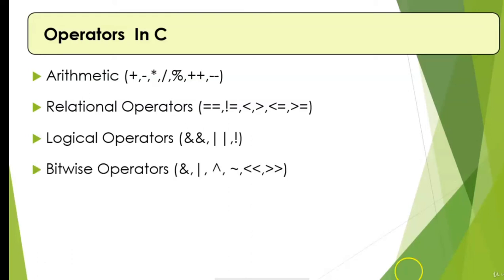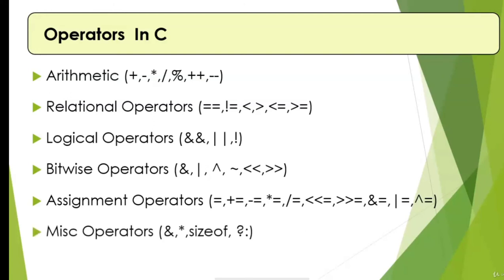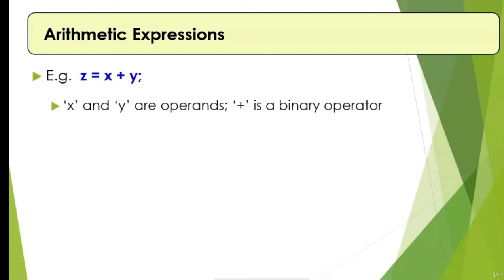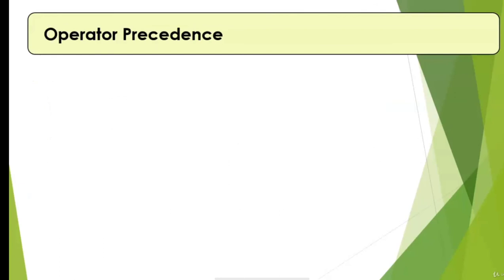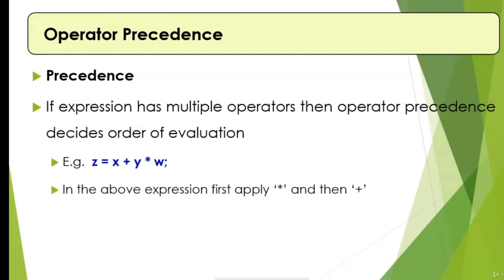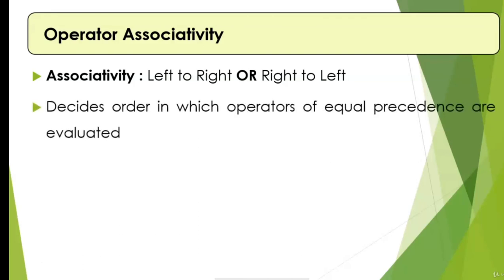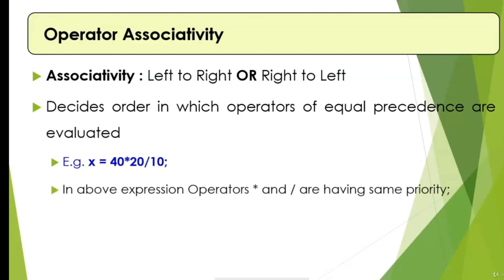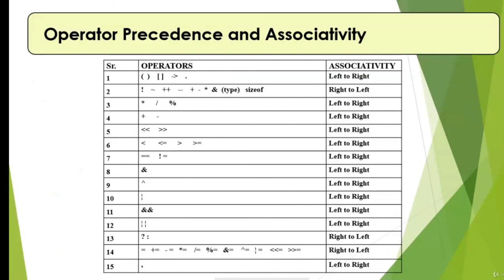Operators And Expressions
In this session, we are going to discuss about operators and expressions.

There are various types of operators in C language.

We have the arithmetic operators, which are helpful to us while performing arithmetic operations.

Examples are plus minus multiplication division morelo plus plus can be pretty in agreement or both

in agreement and in a similar way.

Minus minus can be pre or post decrement.

There are different types of relational operators.

Equal to not equal to less than greater than less than equal to greater than equal to relational operators

can help me to compare two different options and find out the relation between the.

We also know the logical operators, the ampersand double are are not logical operators are helpful

to us to check whether the multiple conditions are together.

True or either of the condition is a true.

There are the bitwise operators we can apply bitwise and bitwise or bitwise, exer bitwise not there

is a lipsett operator as well as the right operator.

See, language also supports assignment operator in terms of equal to plus, equal to minus equal to

There are miscellaneous operators in C, namely the ampersand.

Which is the address of Operator Stop, which is the content of operator Sysop, is not a function in,

but the operator and there is a ternary operator question Markkula.

Let's discuss arithmetic expressions, for example, consider the expression that is equal to X plus

why?

In this expression, X and Y are the appearance here, plus is a binary operator which is operating

on two options.

In this exploration, there is a variable X and Y, they are either variable or the constant.

Depending on how many options are there to put, operator, we have the types of operators, namely

as a unary operator which operates on a single apparent binary operator and ternary operator, ternary

operator operates on three operands.

Let's discuss Operator Precedent's in detail, EHP expression is having multiple operators, then precedent's

the operator is taken into consideration to decide the order of evolution.

Let's see an example that is equal to X plus Y start W, so in this expression I have two operators,

namely plus and none.

So enable expression multiplication operator is having more precedence than the plus.

So apply the multiplication pack and then plus.

Let's discuss operator associativity in the den, associativity is either left to right out, it is

right to let.

Associativity help us to decide the order in which operators are equal, presidents are evaluated.

So if there is an expression where the operators are having equal precedence, then associativity help

us to discern the order of evolution.

For example, consider the expression X is equal to 40, multiplied by 20, divided by 10 in this expression.

I have multiplication and division operator not that both multiplication as well as a division has the

same precedence.

So in this case, I need to take into consideration associativity to decide the order up evolution up

operators.

In a bow expression to divide, both have the same priority as security matters in this case, that

certitudes left to right, and that's why apply multiplication and then to the division.

So does associativity is helpful to us when we are dealing with operators.

Same priority.

This table gives you information about the operator Precedent's and Associativity.

Operators with highest precedent's are there in the top route, as we go down, the precedents of the

operator goes down.

Operators in the same room have the same precedent's.

In that case, when we are dealing with such operators, we need to take into consideration associativity.

In the next session, we are going to discuss palmitate, input output operations, using libris, punctures.